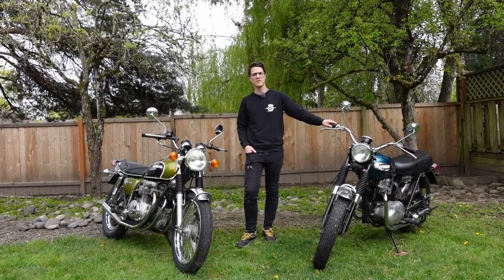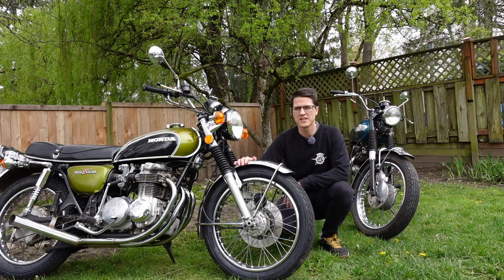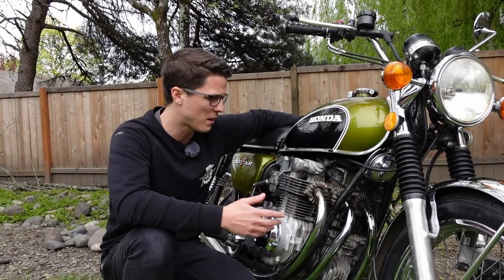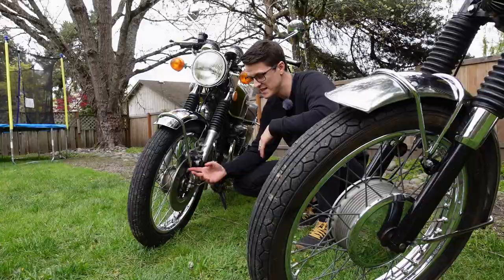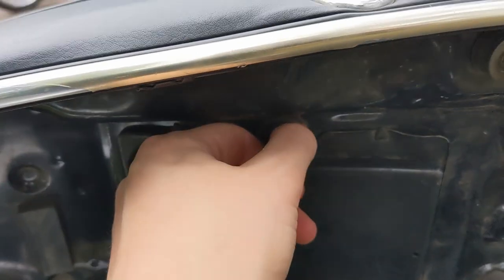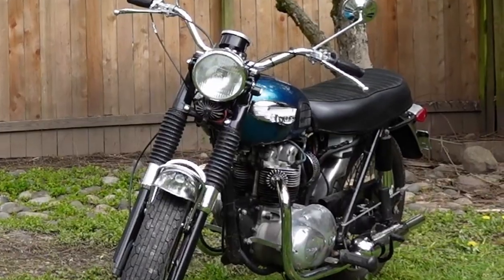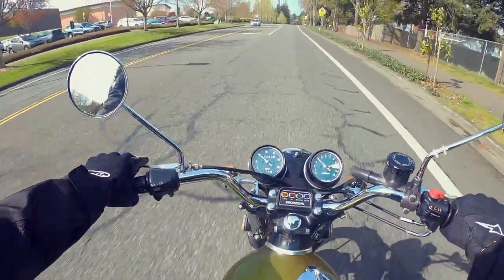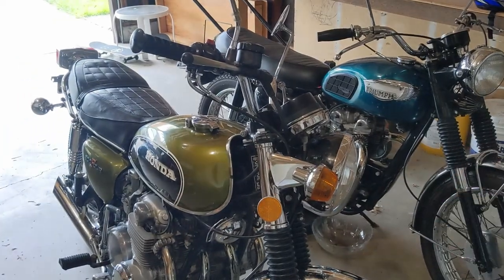How this Honda killed this Triumph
Today we're looking at two iconic motorcycles, one British, one Japanese and specifically how this Honda CB500 killed this Triumph 500. Enjoy!